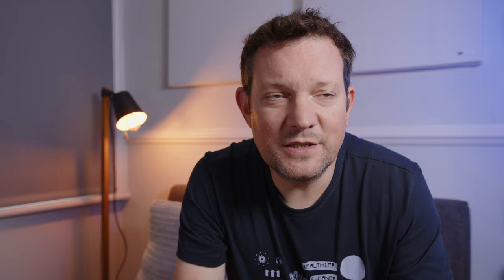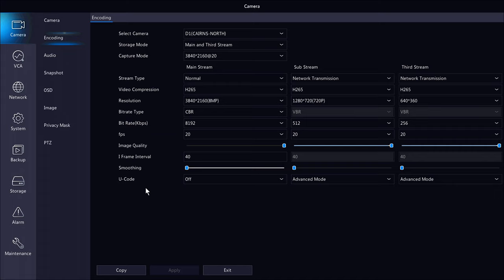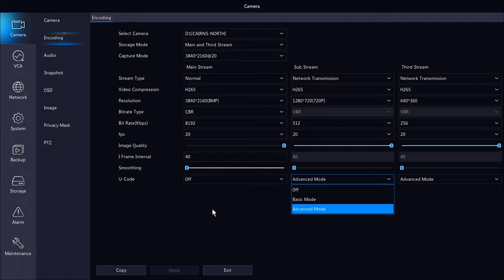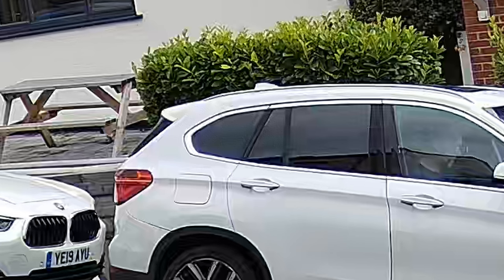Should You Use H.265+ | CCTV Setup Tips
Some thoughts on whether H.265+ is a good choice with CCTV. Is it worth having the amazing compression levels or is there too much risk of losing quality along the way?

I've recently replaced my CCTV system and spent the last two months experimenting with the features of the new system working out what works well in our setting. These videos are sharing some of those findings with you.

Everyone's CCTV needs are vastly different so I am only giving you one possible viewpoint. You will need to decide what is right for you but hopefully, these videos can help you make a more educated choice.

This video is not sponsored but I purchased my latest system from CCTV Direct in the UK. They carry a lot of Uniview gear and the customer service I received was excellent so I would definitely recommend

I use Artlist for most of the production music on TDCatTech. If you'd like to receive two months free on an annual subscription, please signup using

Stock Video
Stock video clips are provided and licensed through either Artgrid or Envato.

Ethics Note:
I purchased this product. This is not an advert, and all opinions are entirely my own.

• Fixed Camera
• External Recorder
• Portable Camera